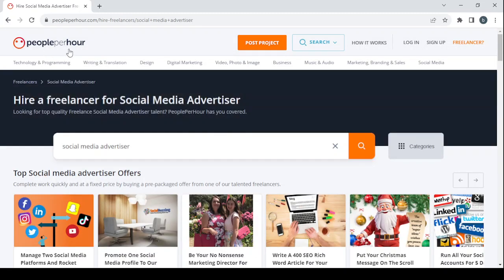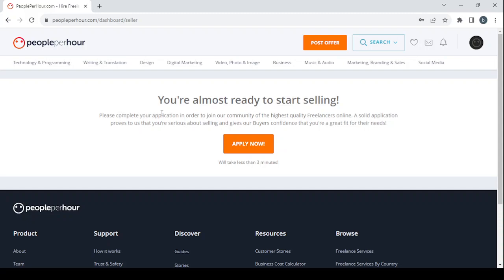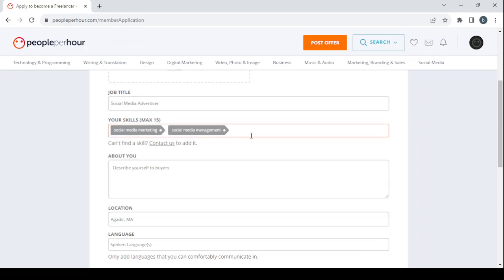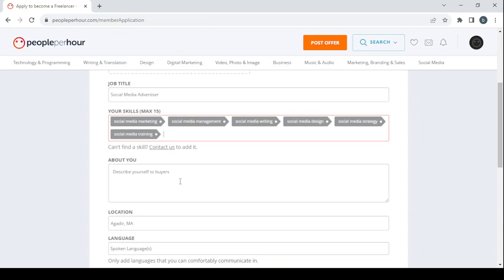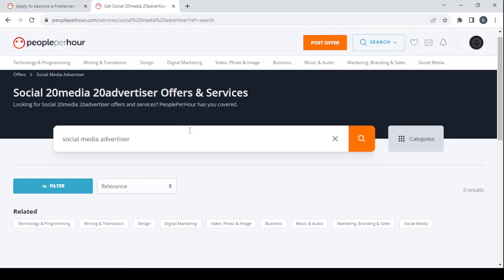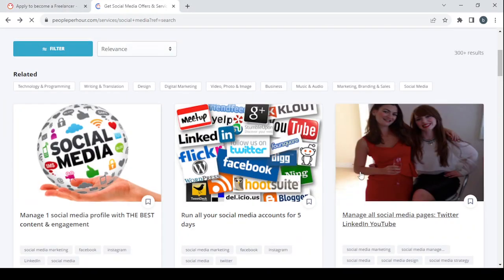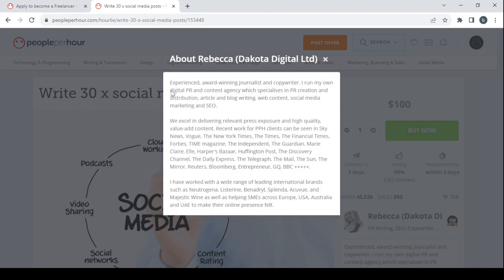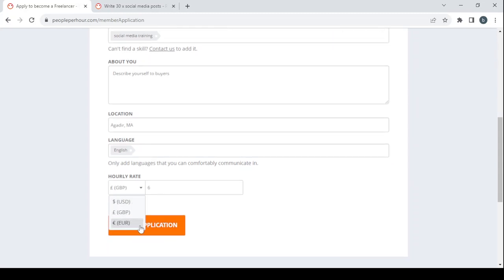How to Make Money on PeoplePerHour as a Social Media Advertiser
How to Make Money on PeoplePerHour as a Social Media Advertiser 2024

in this video we discuss :

Explore the world of freelance social media advertising and learn how to monetize your advertising skills effectively on PeoplePerHour. This comprehensive guide provides essential strategies to create an engaging PeoplePerHour profile, secure high-value social media advertising projects, and establish a successful freelance career. Discover how to showcase your expertise in running targeted ads, campaign management, and optimizing ad performance. Monetize your social media advertising skills by offering tailored services, assisting businesses in reaching their target audience, maximizing ROI, and driving conversions through strategic and impactful social media advertising campaigns across various platforms.